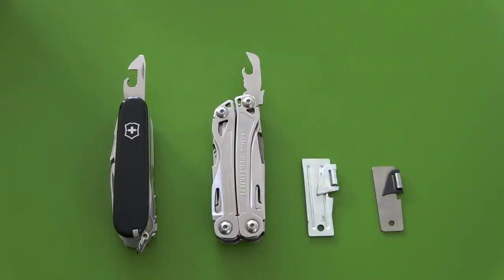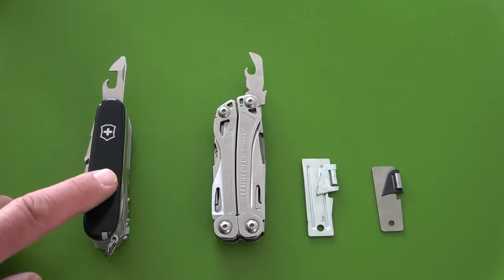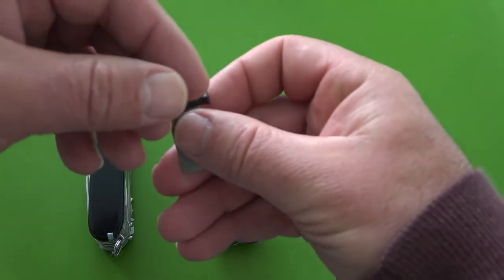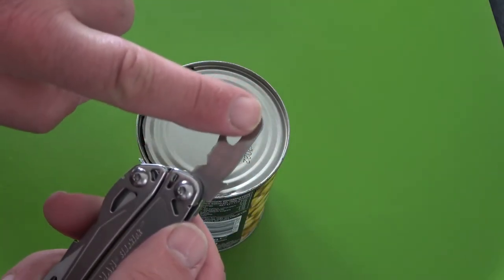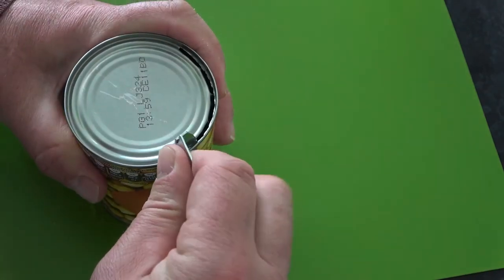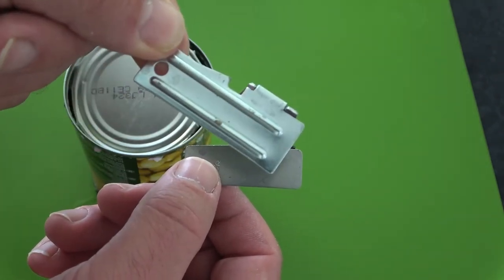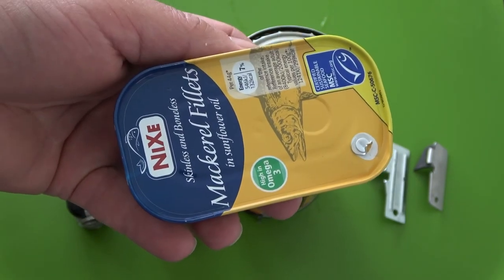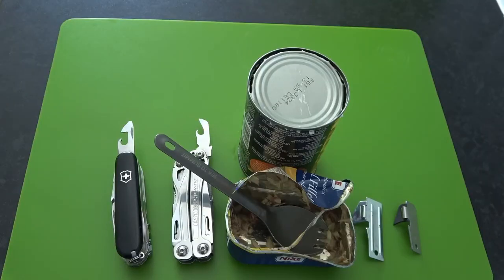Selection of Can Openers P54, Swedish Army, Swiss Army or Leatherman. You decide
Old School Can Openers. Are they still relevant ?

Comparison of can openers...
Swedish Army Can Opener
BCB Can Opener
Victorinox Can Opener
Leatherman Can Opener

In this modern age of fancy fandangled gadgets and cans with ring pulls is there any use for old style shabby can openers ?

Well there’s pretty much nothing to go wrong unless you loose them of course.

Used a selection of can openers from Victorinox, Leatherman and BCB.

How to open a can without a can opener ? Well I gave that a go as well.